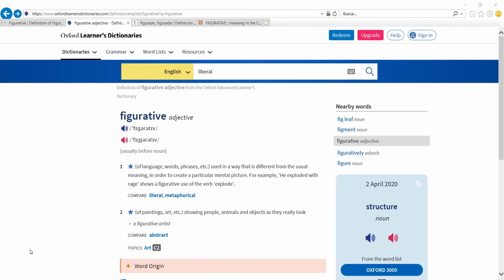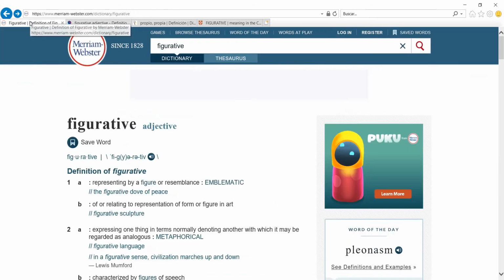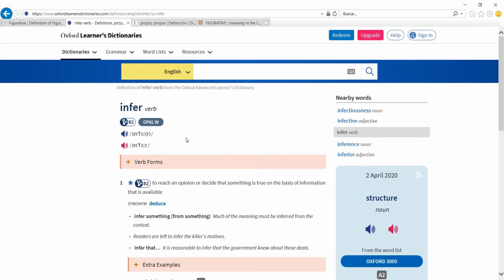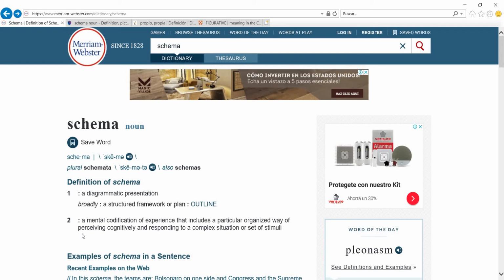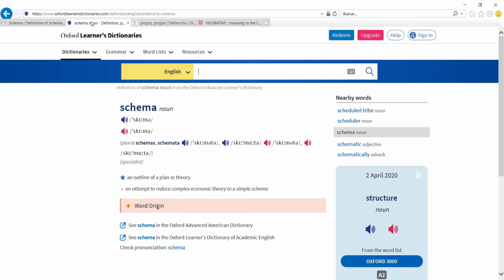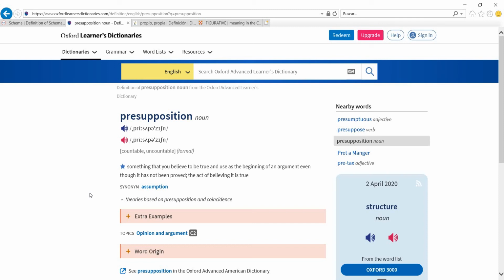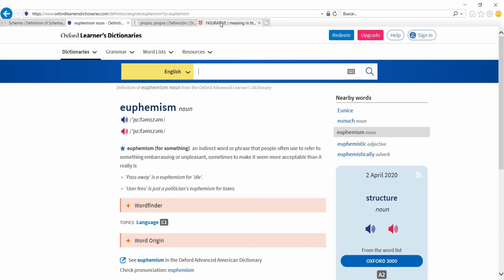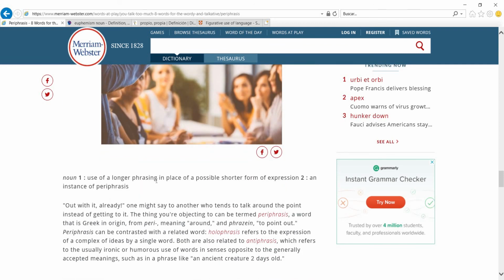6 - Figurative vs Literal